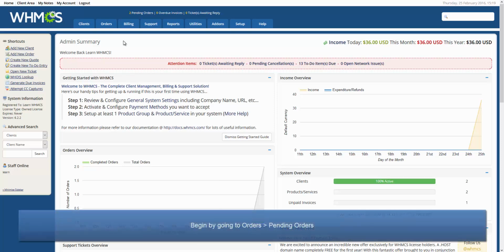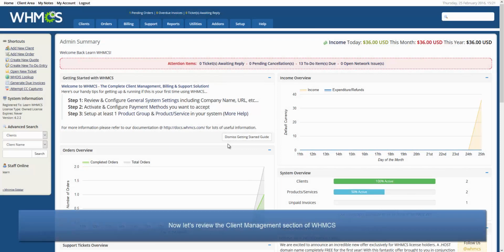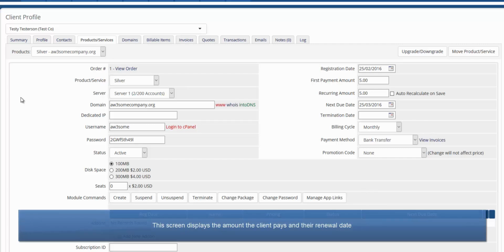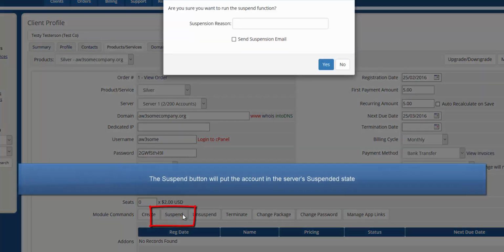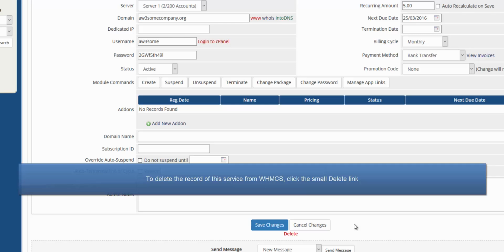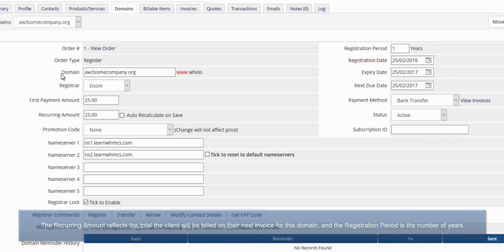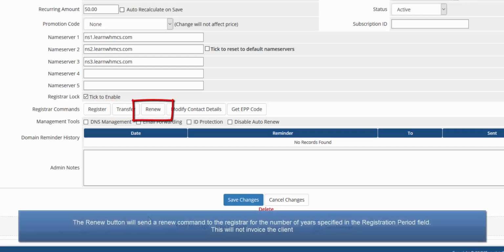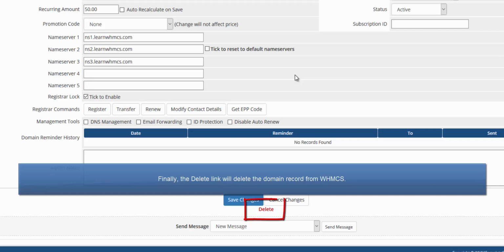First Order and Client Management Overview